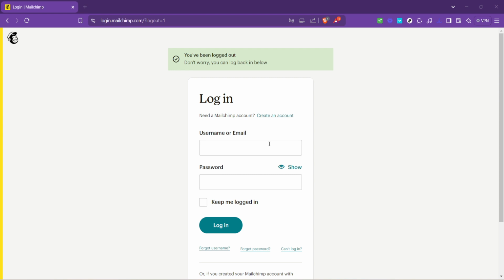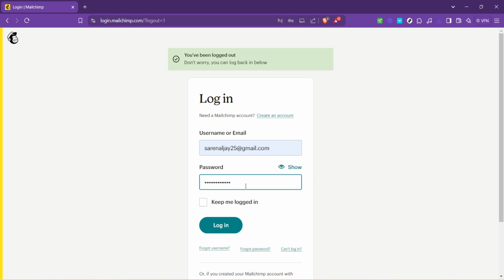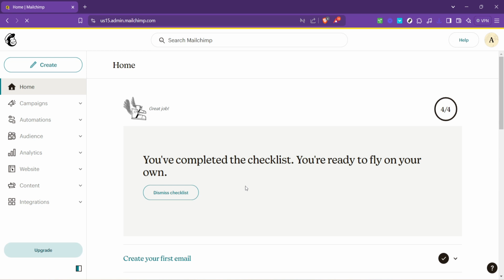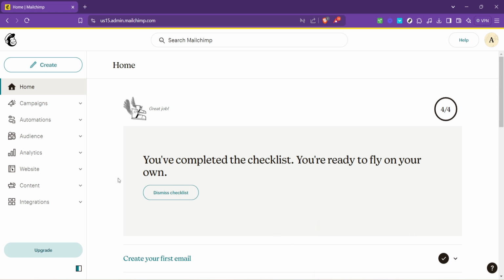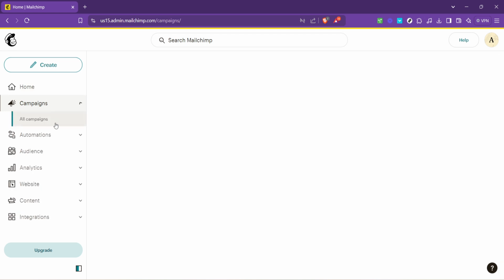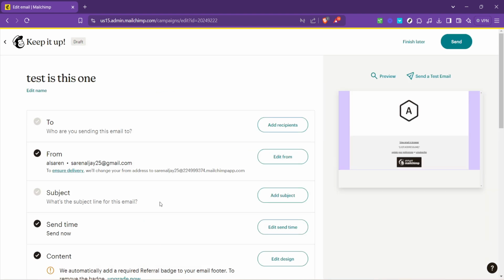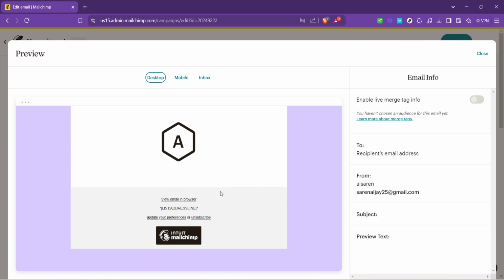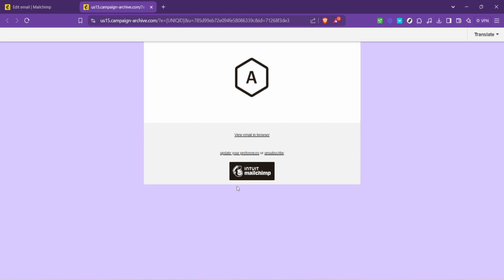How to View Mailchimp Email in Browser (Full 2024 Guide)